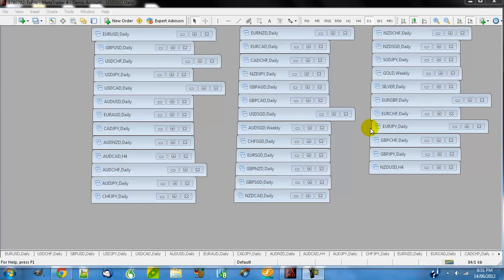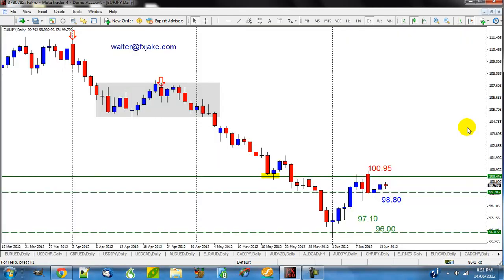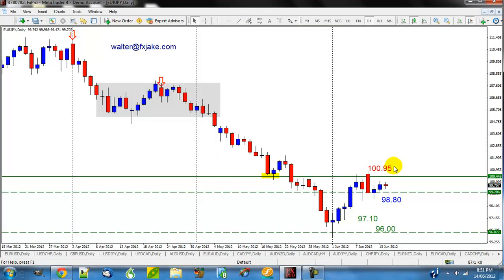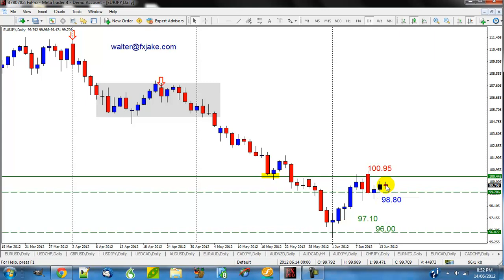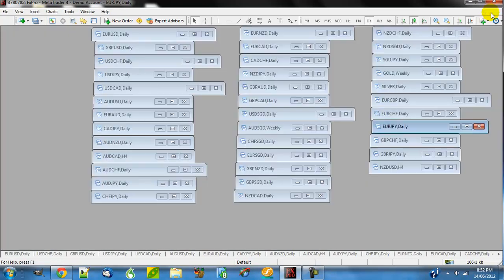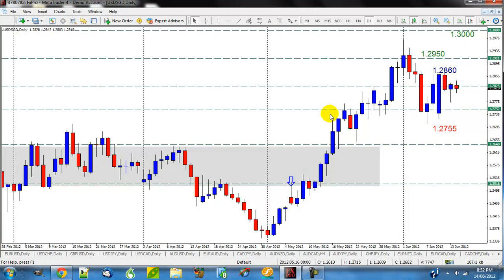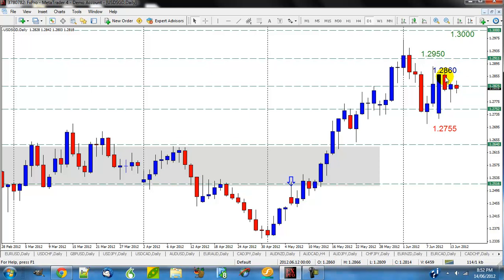USD/SGD and EUR/JPY Trades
Naked Forex Trades - USD/SGD and EUR/JPY trades